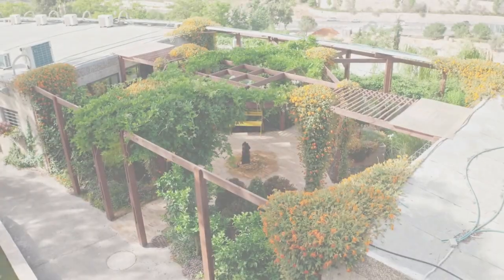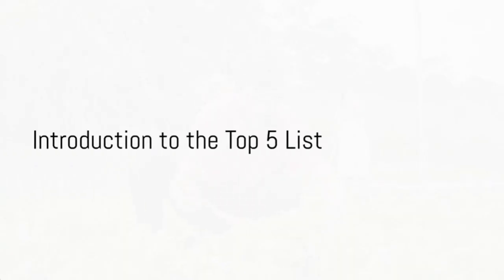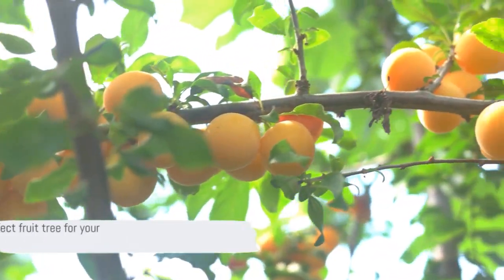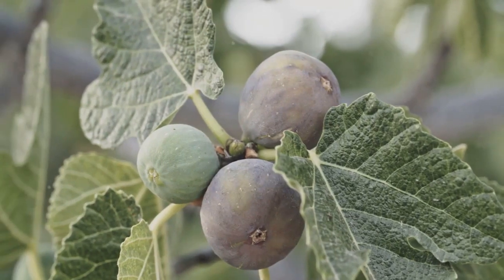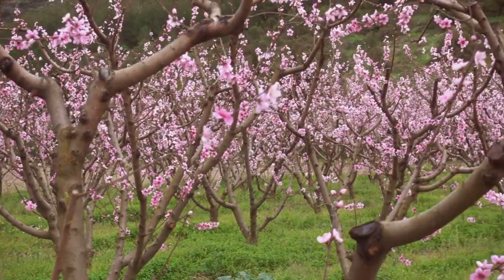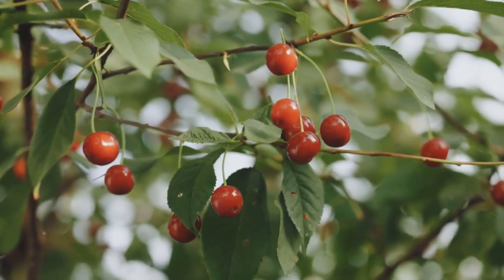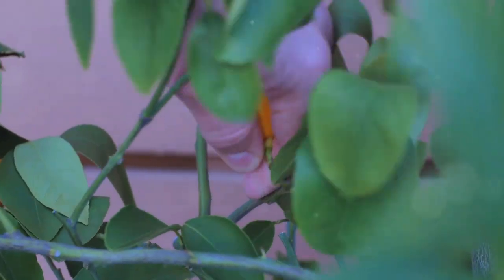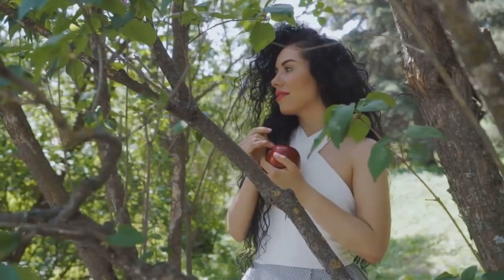Top 5 Fruit Trees for Small Gardens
Unlock the potential of your small garden with our latest video, "Top 5 Fruit Trees for Small Gardens." Join us on a journey of fruitful possibilities as we explore compact and space-efficient fruit trees that not only fit seamlessly into limited spaces but also offer a bountiful harvest. Whether you're a urban gardener or someone with a cozy outdoor haven, these top fruit trees are your key to cultivating a mini orchard that brings the joy of fresh fruits right to your doorstep.

Discover the charm of dwarf apple trees, patio peach trees, and columnar pear trees, each offering not only delicious fruits but also a manageable size that suits small garden spaces. Our guide delves into the specifics of fruit tree care, pruning tips, and the art of creating a space that maximizes both greenery and productivity.

Learn how to design a small garden orchard that not only enhances your landscape but also provides a continuous supply of fresh and flavorful fruits. From container planting to strategic placements, these fruit trees cater to various gardening styles and preferences.

Join us on this journey of compact orchard mastery and witness the transformative power of incorporating these top fruit trees into your small garden. Embrace the joy of cultivating a space that proves you don't need a large landscape to enjoy the delicious rewards of homegrown fruits.